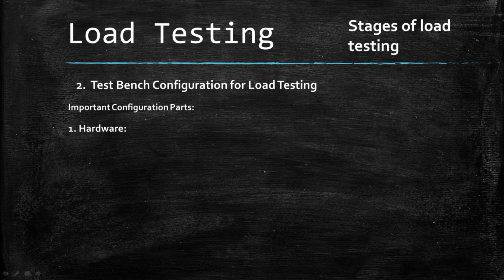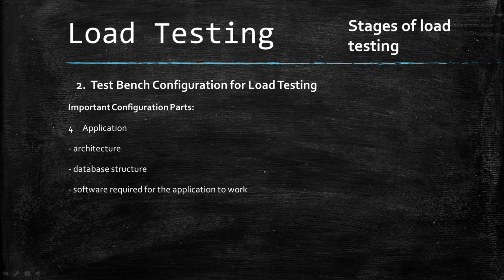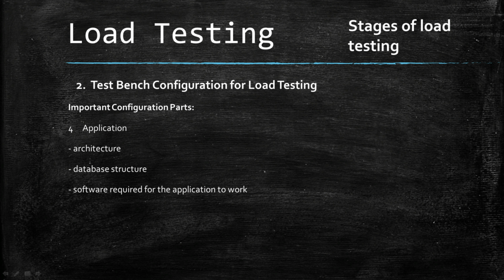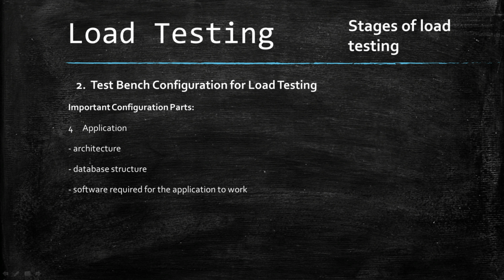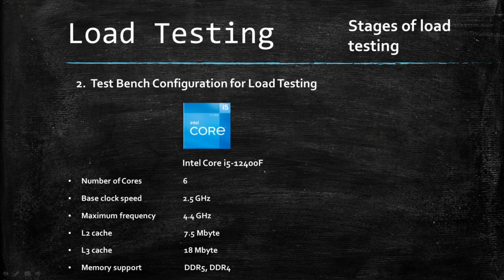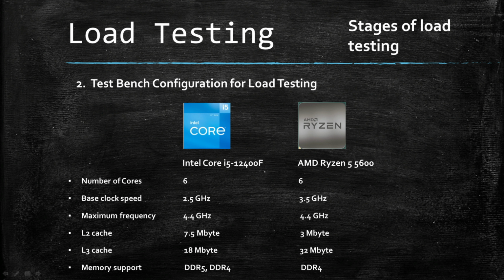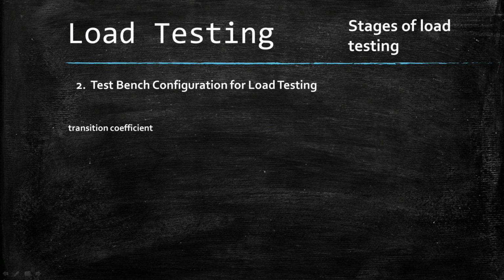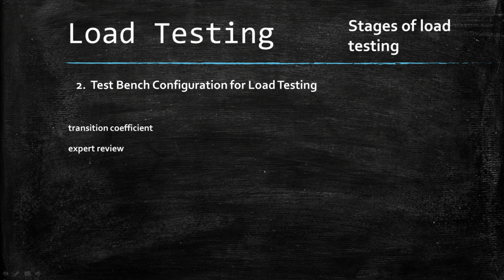JMeter: Load Testing Course | Test Bench Configuration | Section 3 | Lesson 4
JMeter: Load Testing Course | Test Bench Configuration | Section 3 | Lesson 4. Практический урок Apache JMeter по нагрузочному тестированию.

В этом видео:
• пошаговая настройка
• рабочий пример запроса/сценария
• ошибки новичков и как их избежать